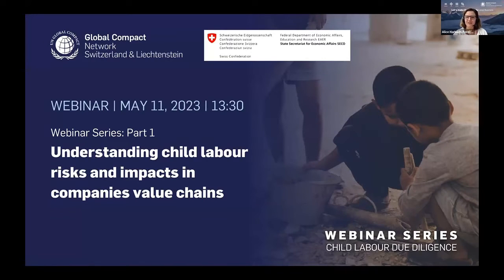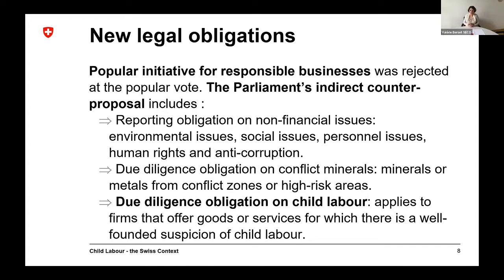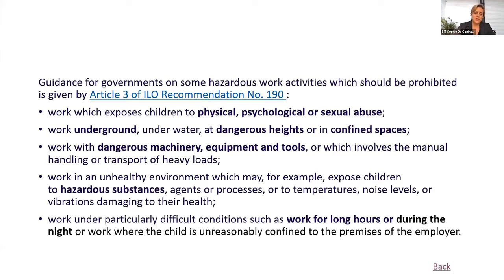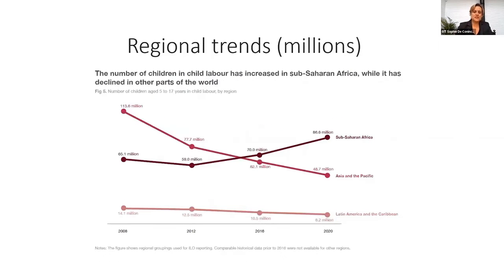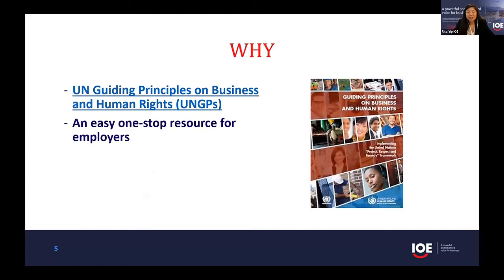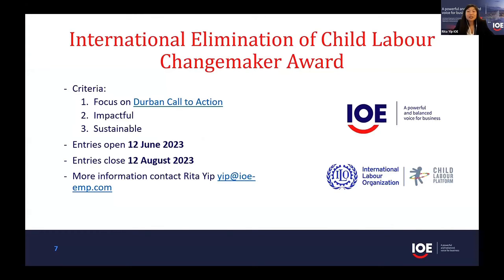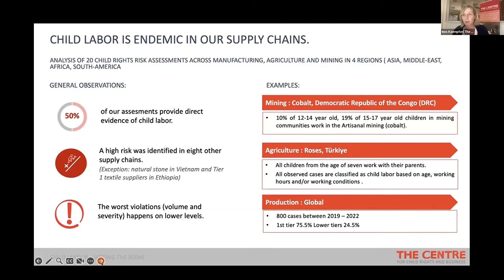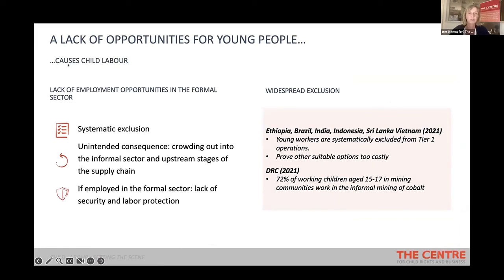Understanding child labour risks and impacts in companies value chains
Watch the recording of the first webinar of our four-part webinar series on Child Labour Due Diligence. This session will focus on understanding child labour risks and impacts in companies' value chains.